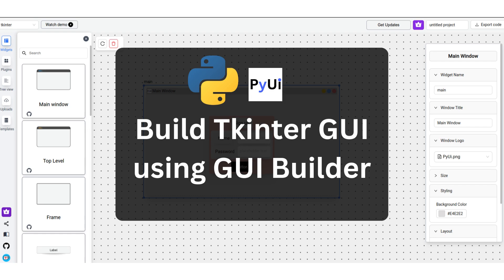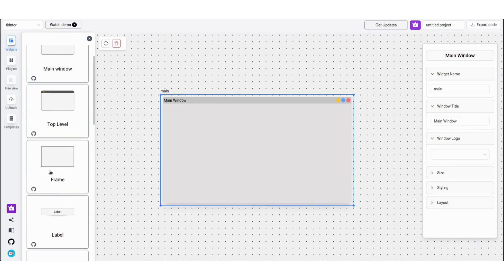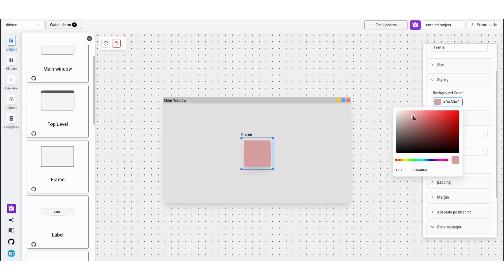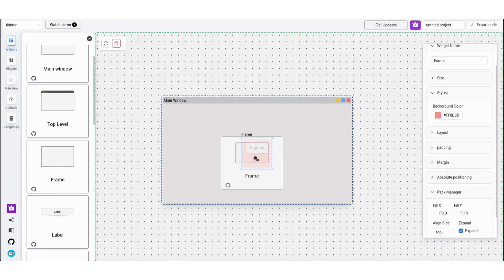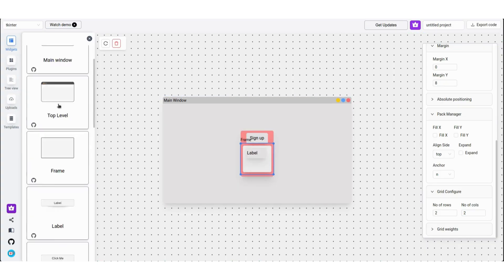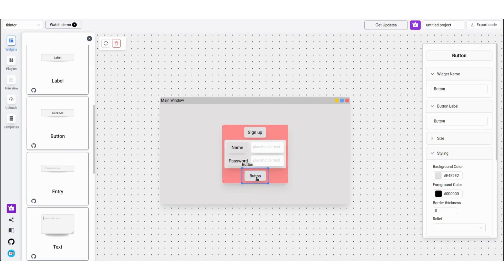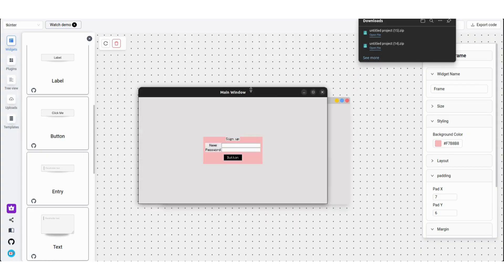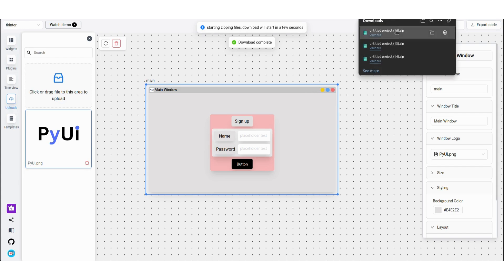Build sign up form using Python GUI Builder - PyUiBuilder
A quick intro to PyUiBuilder -  A GUI builder for tkinter, customtk, kivy and pysude